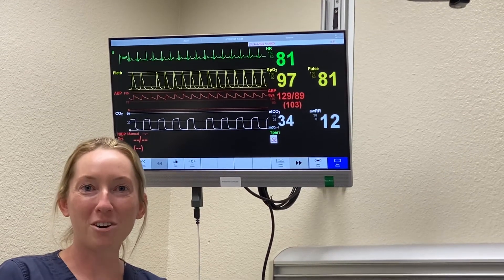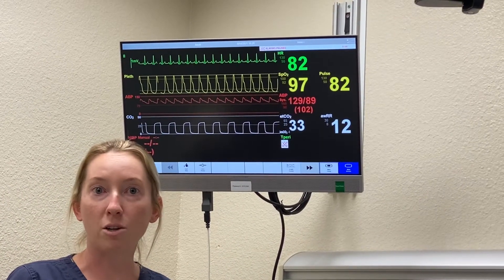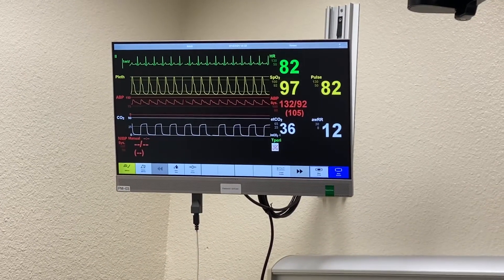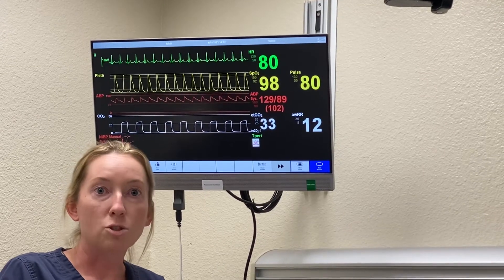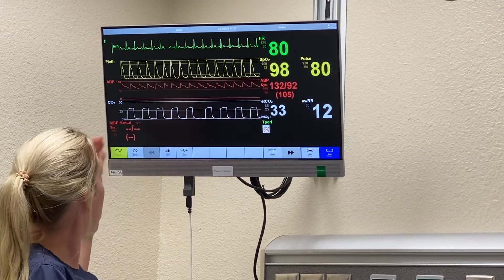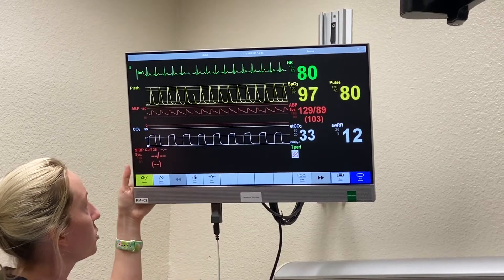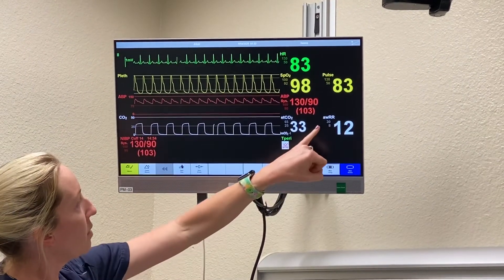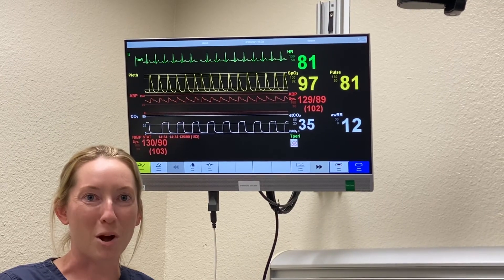Intro to Patient Monitors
Quick introduction to patient vital sign monitors.